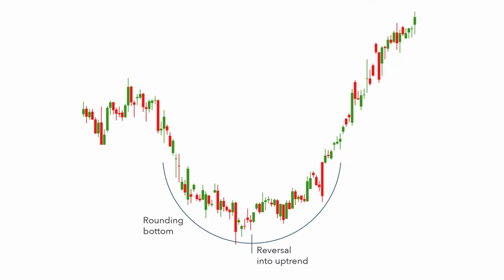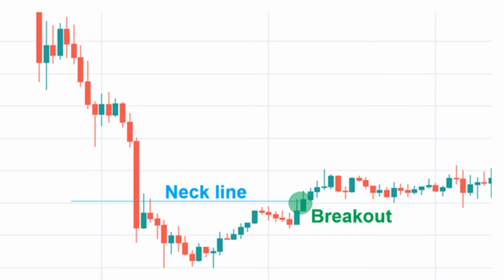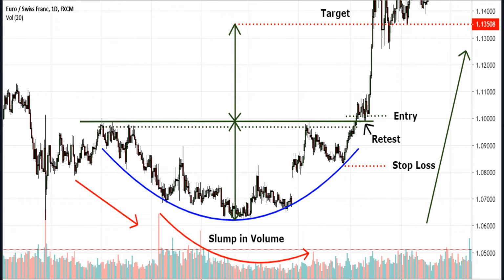HOW TO TRADE THE ROUNDING BOTTOM PATTERN